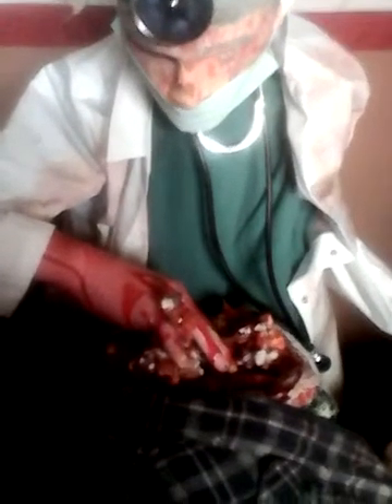Reborn baby doll, david box opening enjoy the video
Reborn baby doll, david box opening enjoy the video hugs admins toney